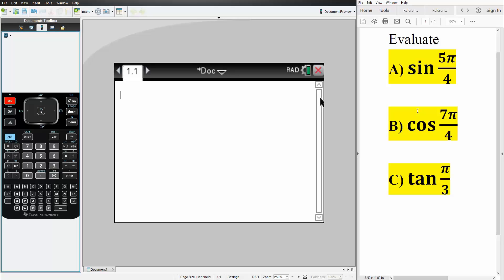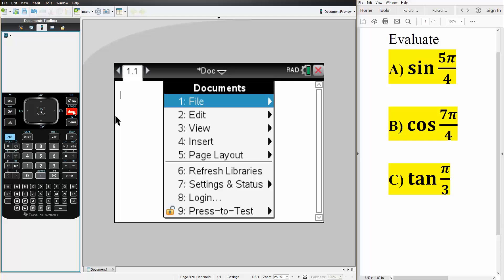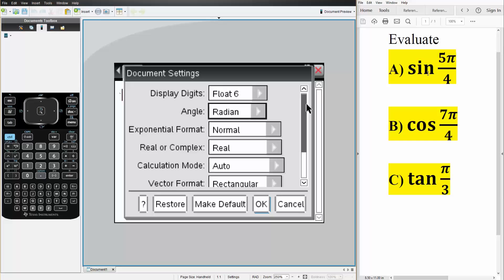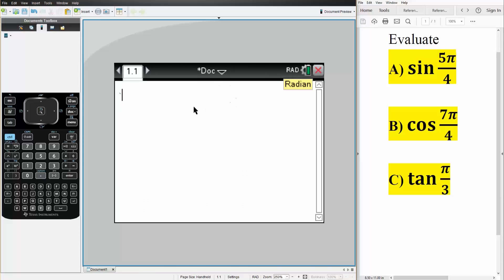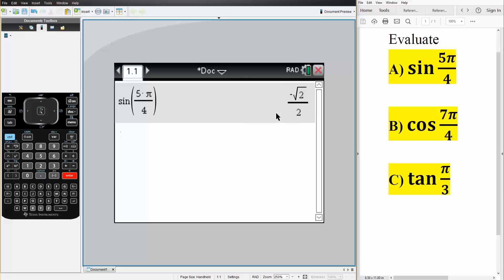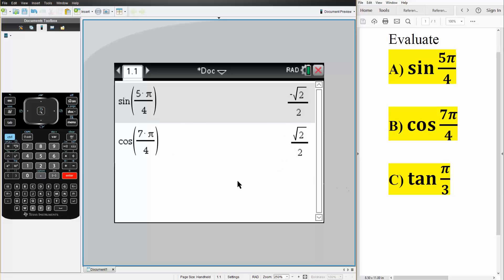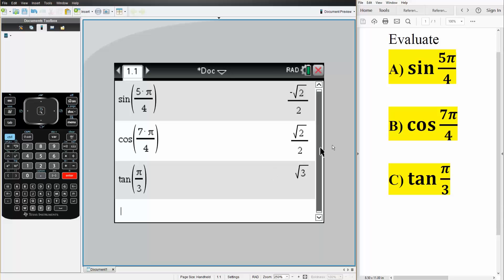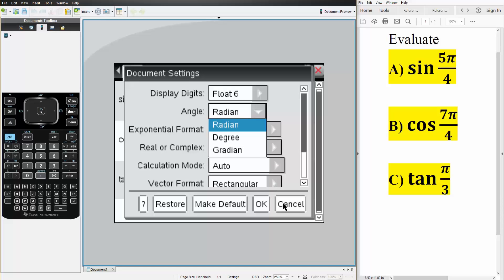PreCal: Evaluate Trig Functions (TI-nSpire CX CAS)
Evaluate Trig Functions (TI-nSpire CX CAS)

Workbooks that I wrote: